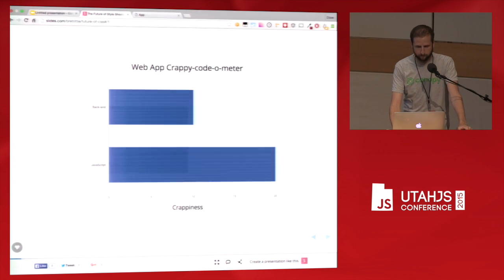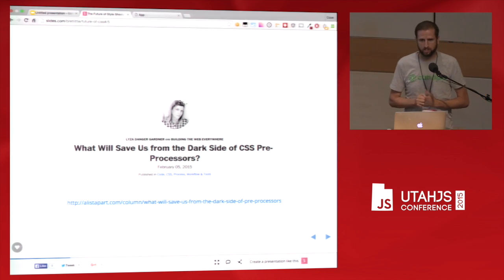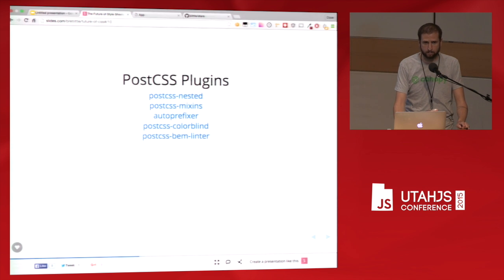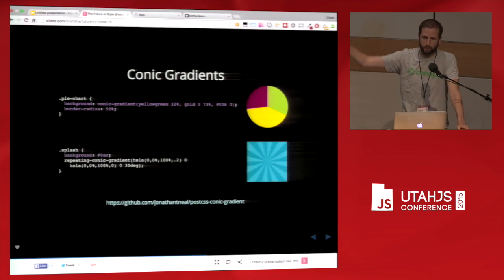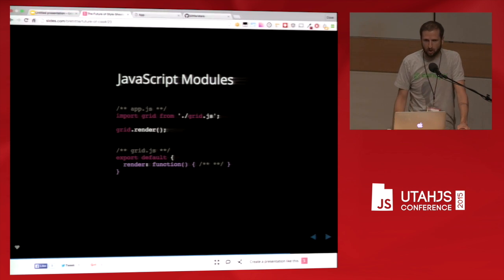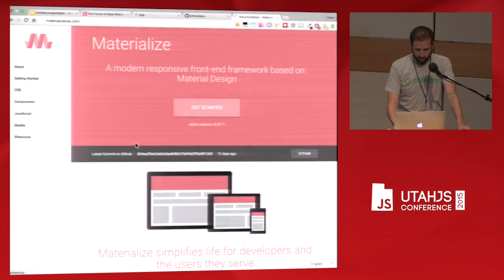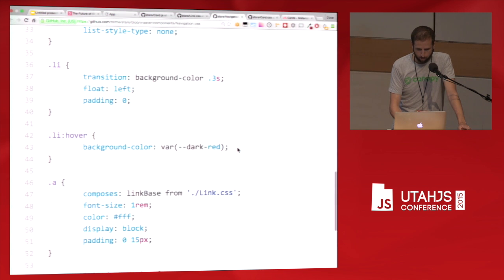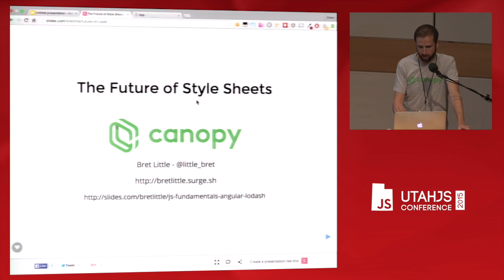The Future of Style Sheets by Bret Little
This is a fixed version of the original Bret Little video

This talk will not only be an overview of what is new in CSS 4, but also a proposed method for designing maintainable, scale-able, and modular style markup. CSS is often the most overlooked and messy portion of web applications. Rather than implementing an application with LESS, SASS, or Stylus, I propose embracing the new style standard which includes variables, custom selectors, and custom properties. Most importantly, I will show how you can start using the new standard now.

About Bret Little:

I am an avid web developer with a background in physics and astronomy. I love JavaScript and front-end web development. In addition to being the lead front-end architect on multiple large scale projects, I have built a variety of open source components for React, Angular, Backbone, Grunt, Bower and others. I am a member of the International Association of Astronomical Artists and am currently co-authoring a book on astronomy.

Github: blittle